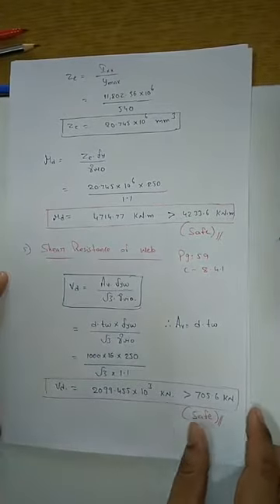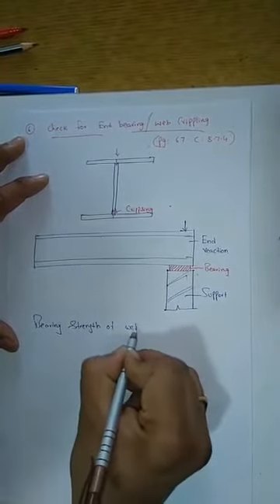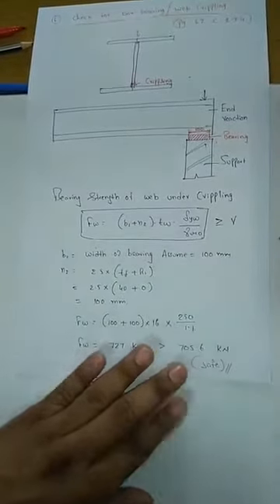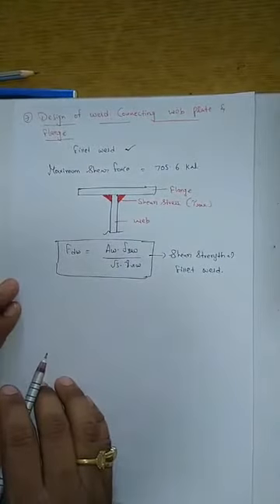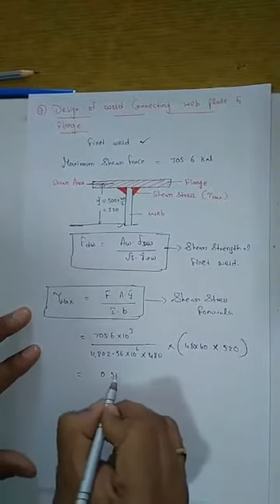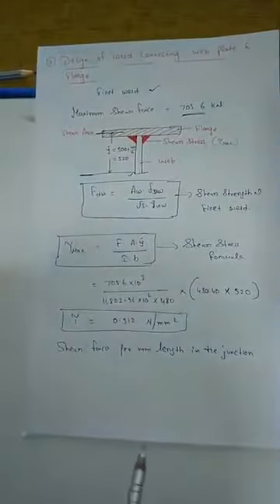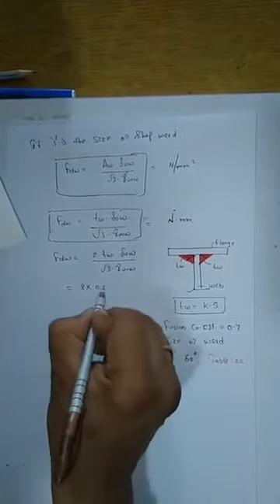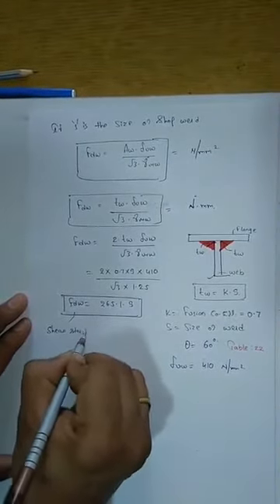Problem on Plate Girder (Lecture-2)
Design of Plate girder, Economical Depth, Web thickness, Flange Width, Type of Section based on Limiting width to thickness, Design for Moment, Design for Shear, Design for Web Crippling, Check for Deflection etc..,